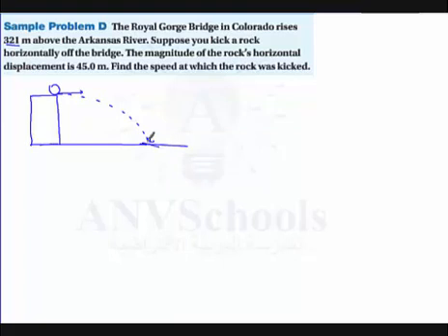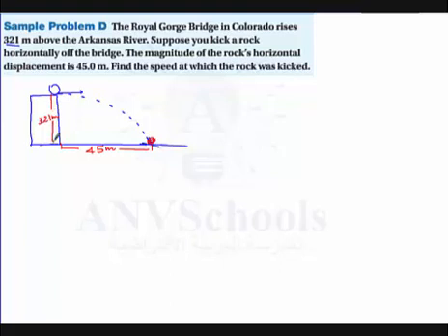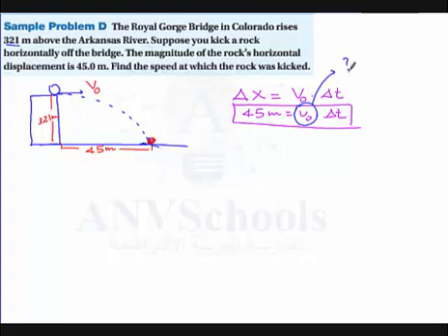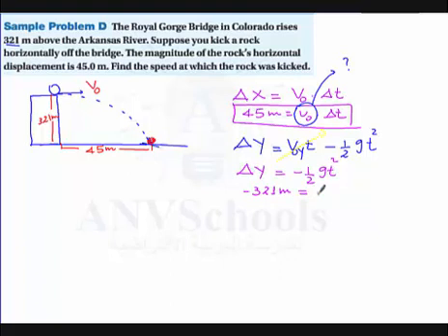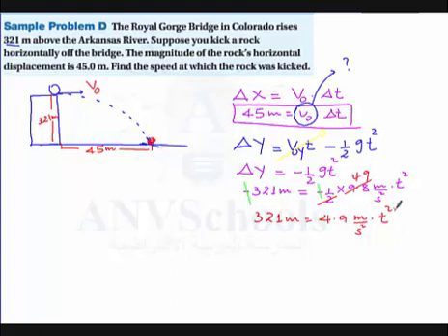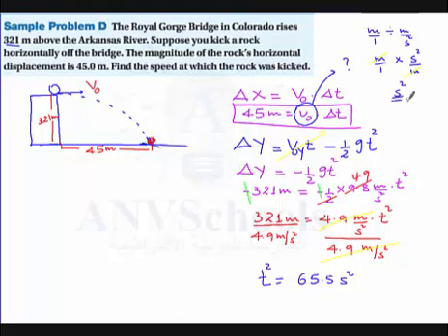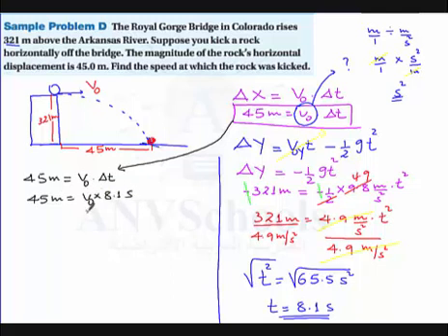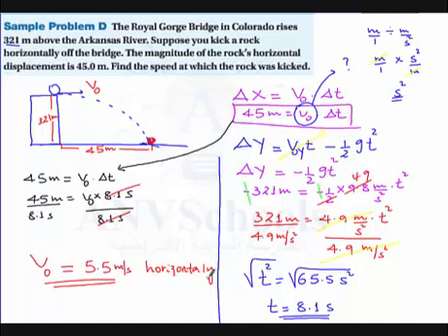Physics : Projectile Motion Sample Problem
Projectile Motion Sample Problem